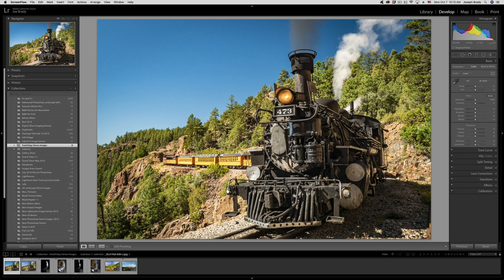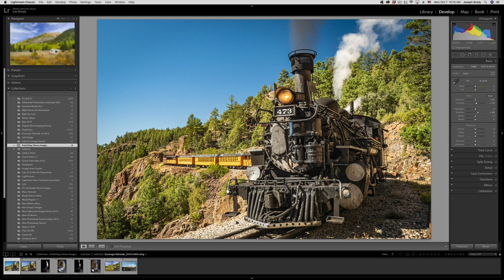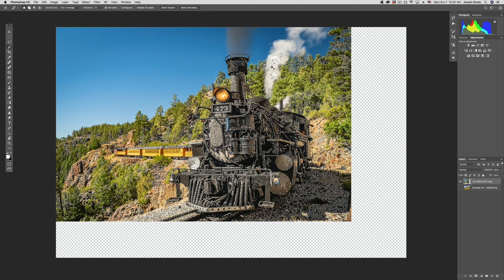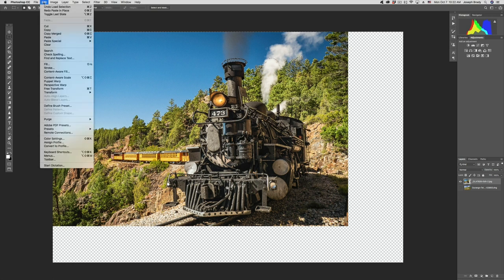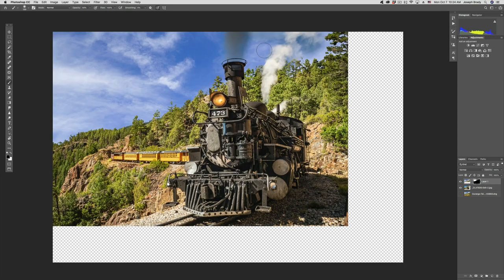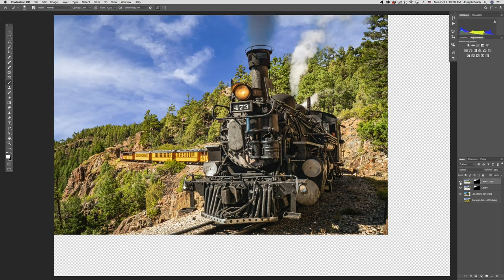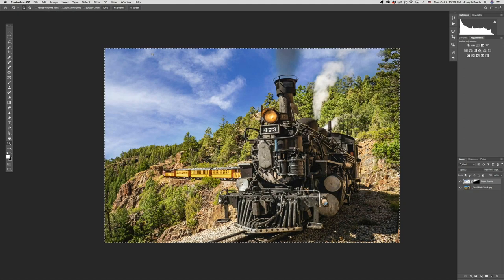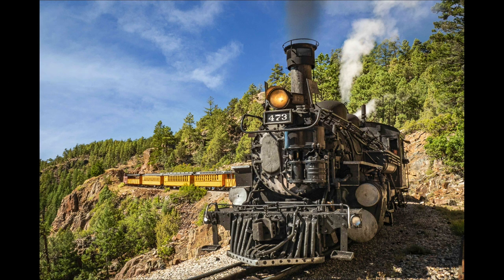Durango Photo Train Clouds Through Smoke and Steam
What do you do when you have a solid blue sky that could really use some clouds to finish off an image, but there is smoke , steam or fog in the way? This Lightroom and Photoshop demonstration provides one way to make this happen!